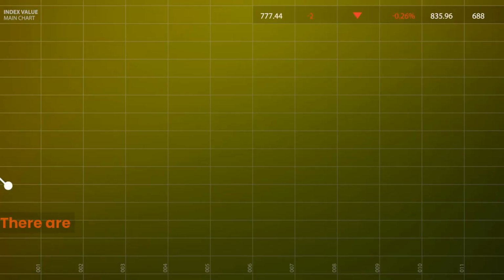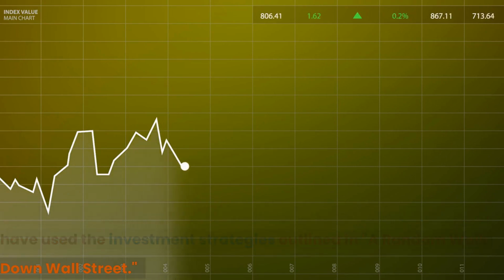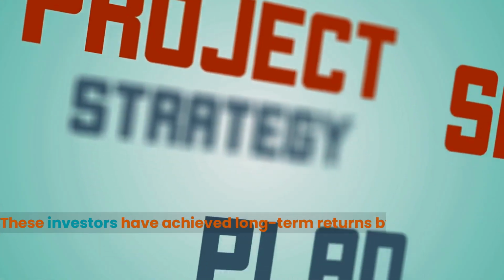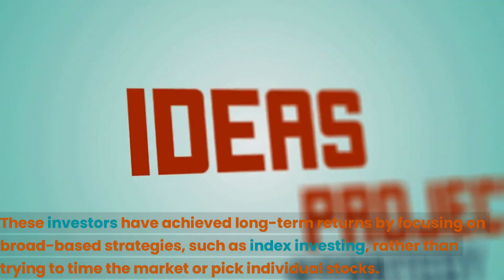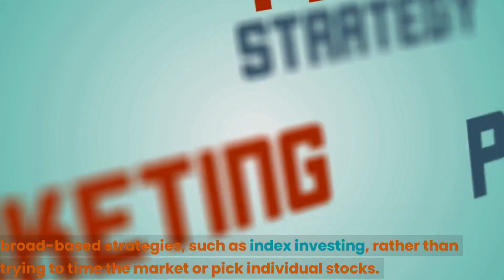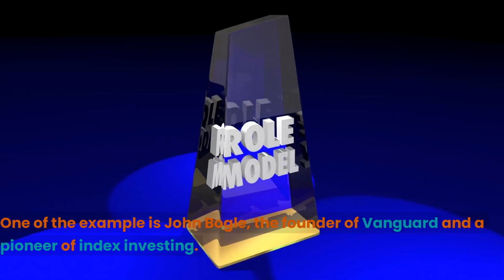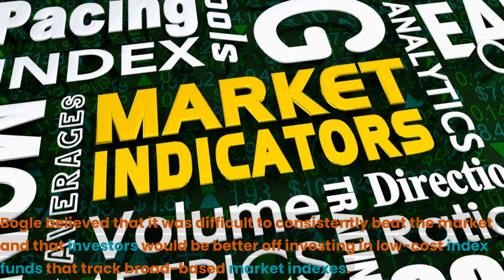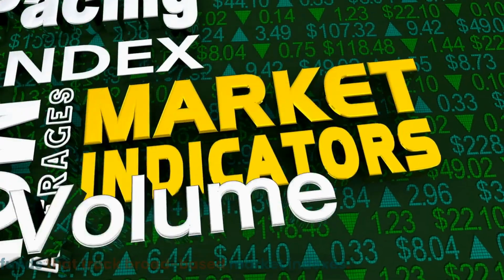The Science of Investing: Lessons from "A Random Walk Down Wall Street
Are you looking to build a successful long-term investment strategy? "A Random Walk Down Wall Street" by Burton Malkiel offers valuable insights and guidance for navigating the complex world of investing. In this video, we'll explore the efficient market hypothesis, investment strategies, behavioral finance, and real-world examples of successful investors who have used the strategies outlined in the book. Join us as we explore the science of investing and provide actionable insights for achieving long-term success.

Efficient market hypothesis
Investment strategies
Index investing
Buy and hold
Value investing
Diversification
Long-term investing
Behavioral finance
Real-world examples
Burton Malkiel
Finance

What is the efficient market hypothesis, and how does it impact investment outcomes?
What are the different investment strategies outlined in "A Random Walk Down Wall Street," and how do they compare?
How can behavioral biases impact investment decisions, and what are some strategies for overcoming them?
Can you provide real-world examples of successful investors who have used the strategies outlined in the book?
What are some key takeaways from "A Random Walk Down Wall Street" for investors looking to build a successful long-term investment strategy?